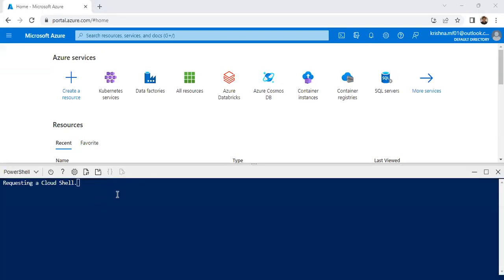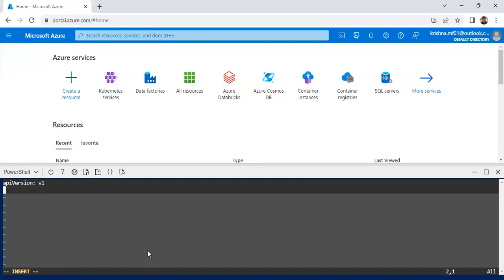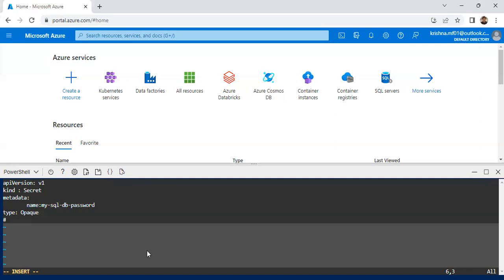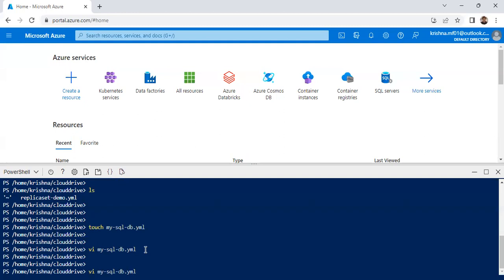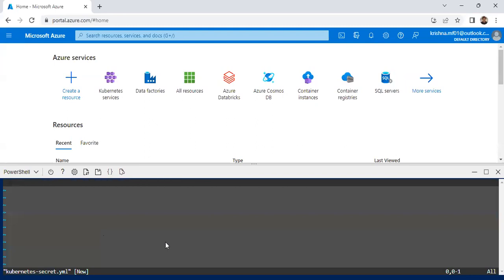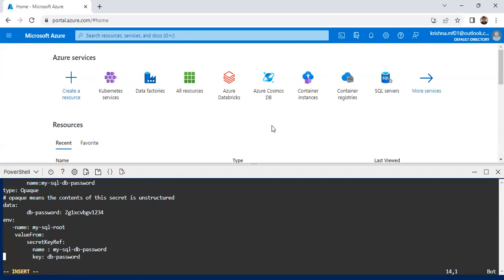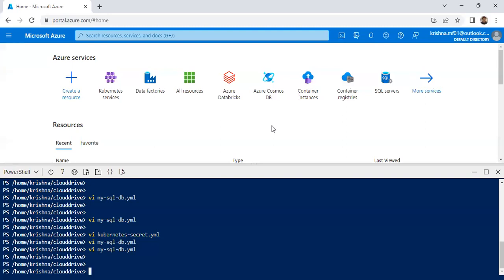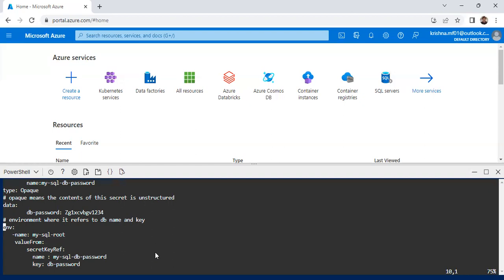kubernetes - part 8